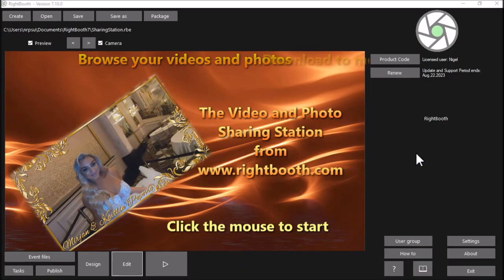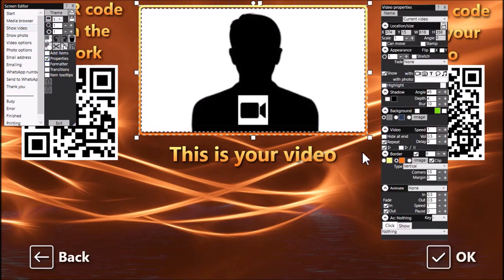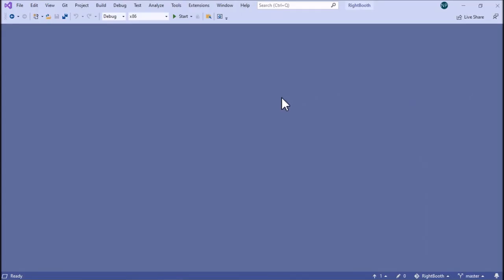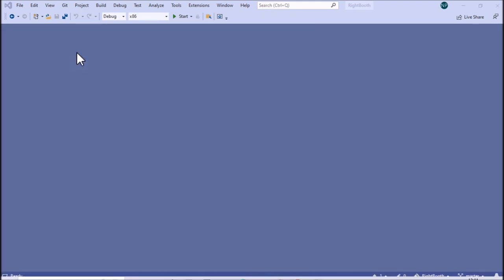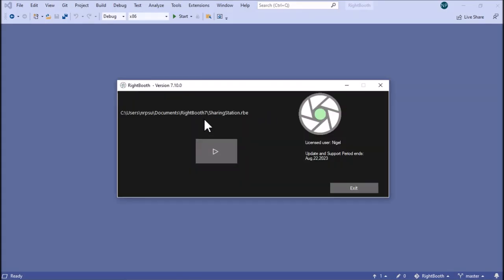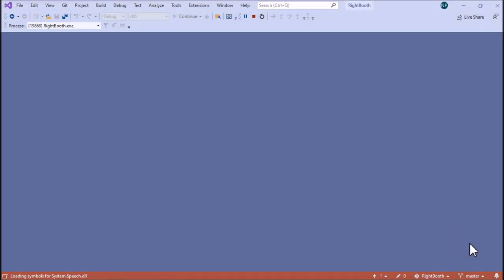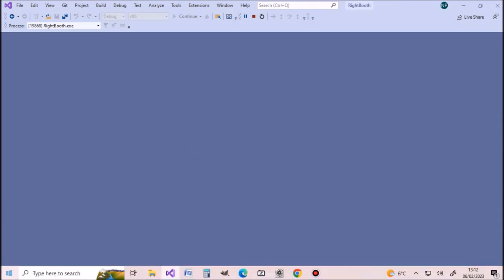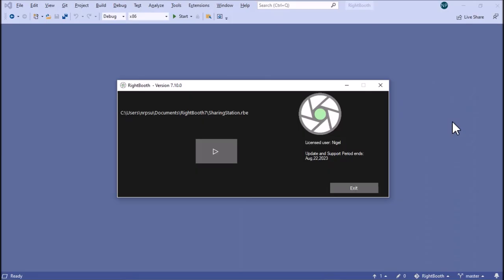New features in RightBooth v7.10.0